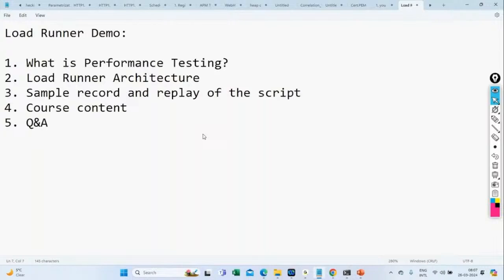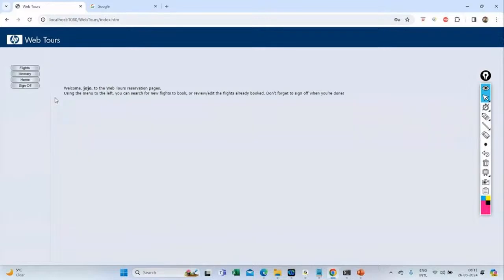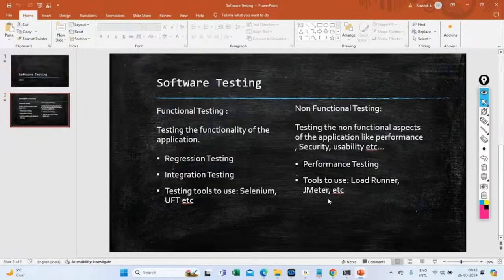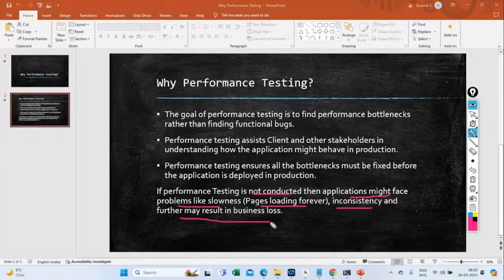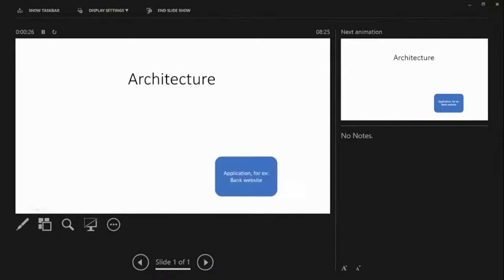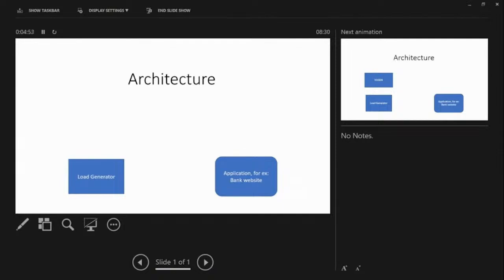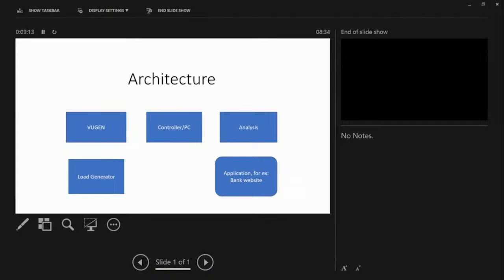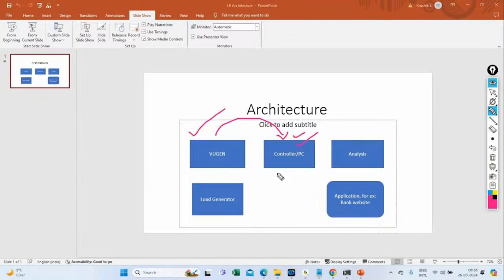Performance Testing using LoadRunner Demo.26th March 2024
"Performance Testing Using LoadRunner Basics to Advanced with LoadRunner Enterprise (LRE), Dynatrace & AppDynamics Demo On 26th March 2024.

2) Cloud Performance Engineering in DevOps - Core to Master Level

9) SAPGUI protocol - Performance Testing for SAP applications Using LoadRunner

19)Automated Performance : End user experience , Monitoring and Jenkins Pipeline execution – Crash Course

28)Winning New Performance Testing Clients and Presenting Performance Test Proposals

29)Crash Course On Performance Monitoring – End User Experience of Web and Mobile Apps